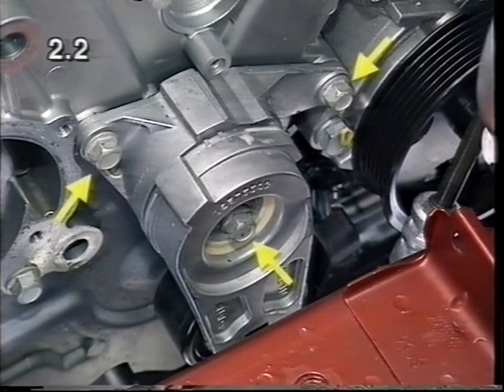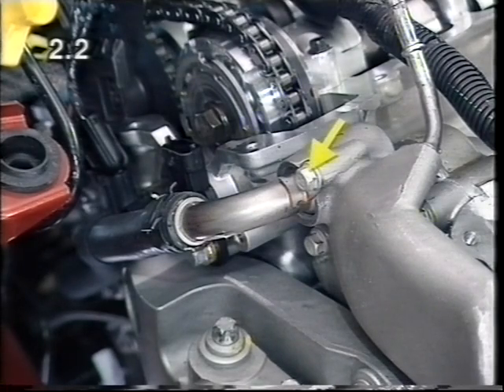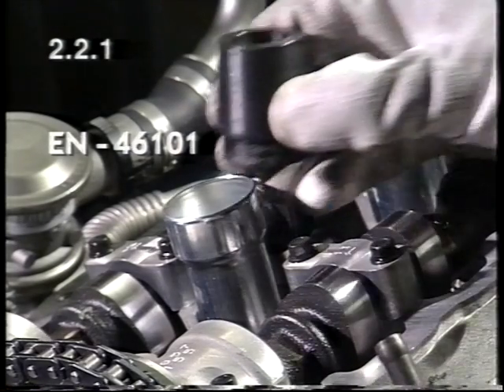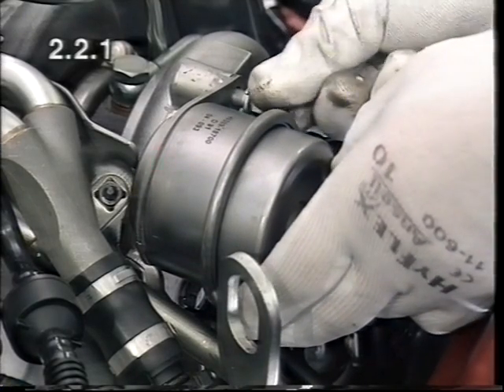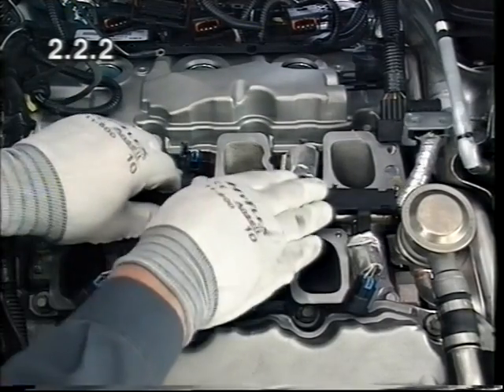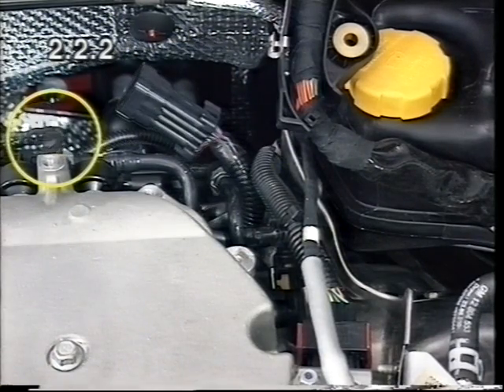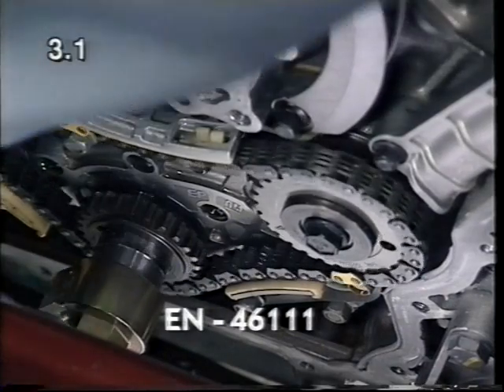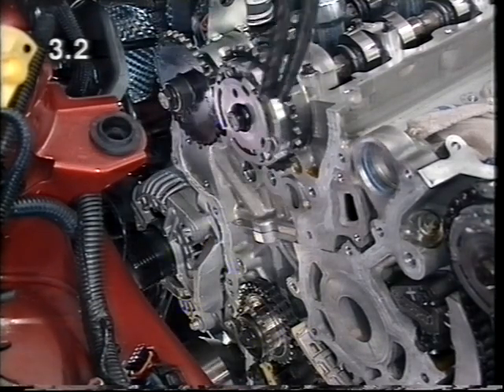Vauxhall, OPEL and Saab V6 Z28 NEL/NET part 2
Training video for the Z28 NEL and NET turbo charged V6